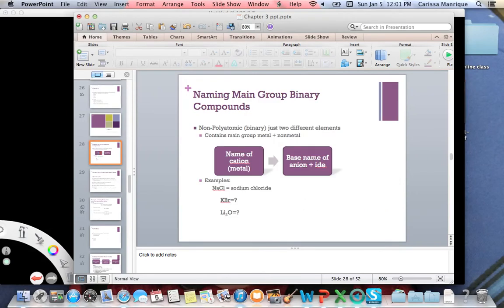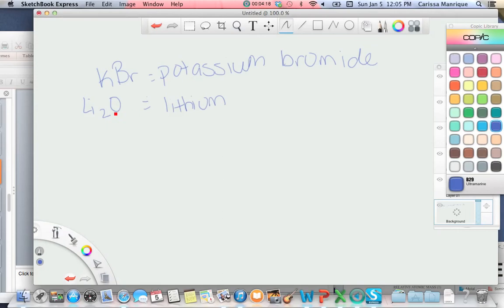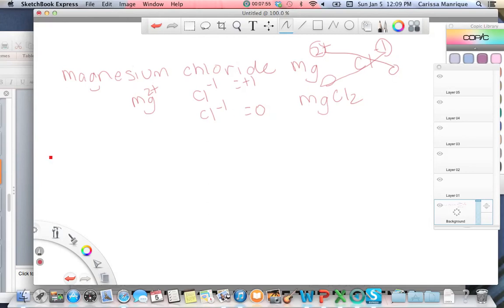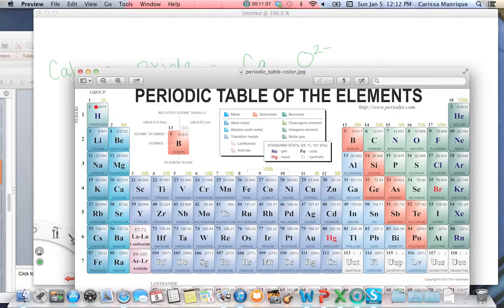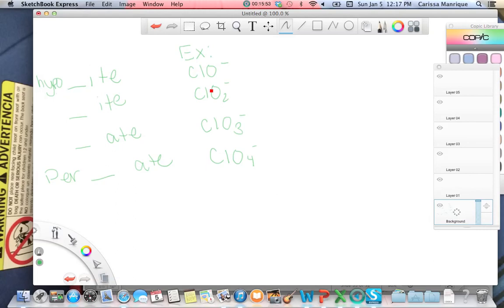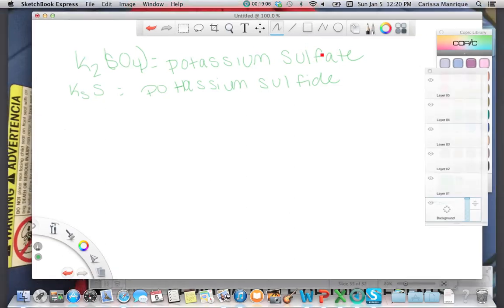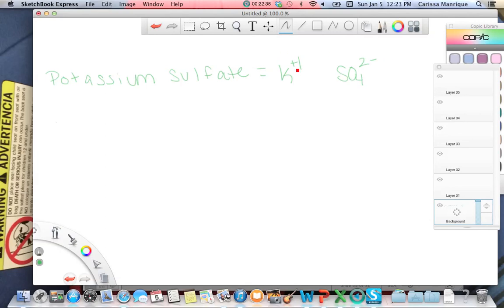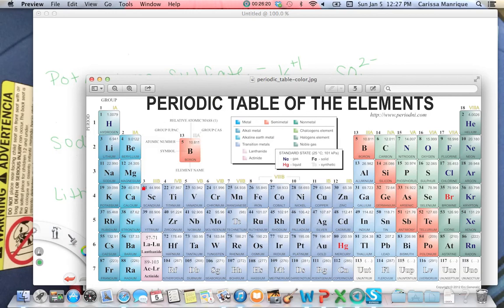Main Group Naming